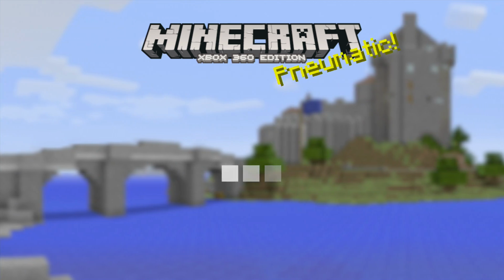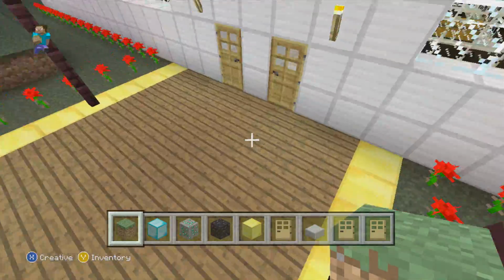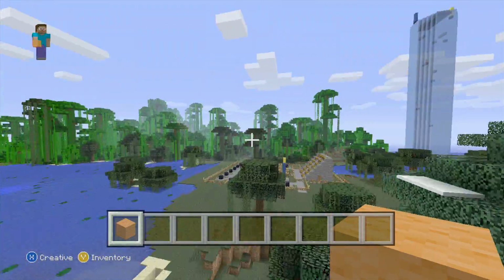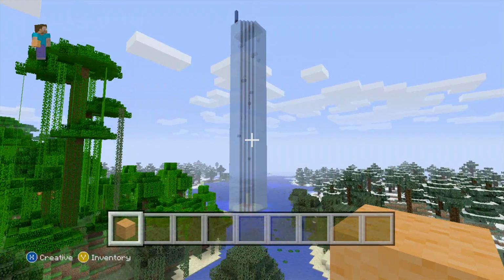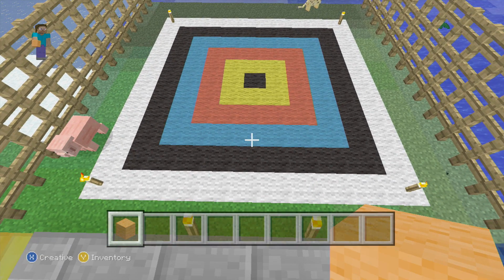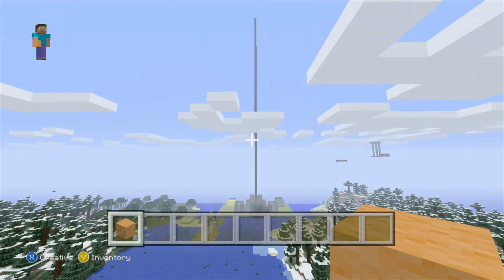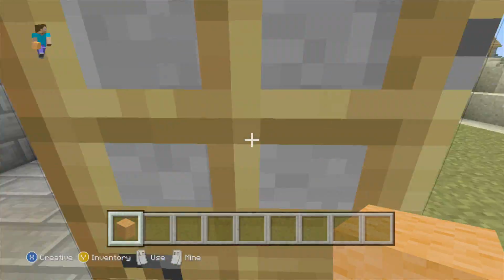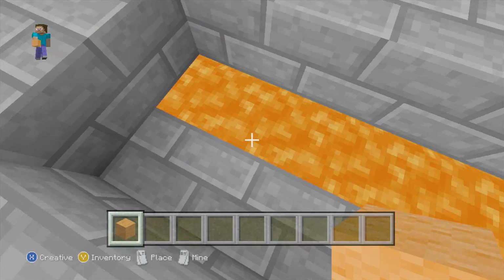Minecraft - Things I Built Part 1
Hey guys! I wanted to show you some things I have built in Minecraft on the Xbox 360! Some of this was inspired by Rooster Teeth and modified by me! Anyway, if you want to know how to build any of these fun games in Minecraft, look me up at Westpoint Steve!